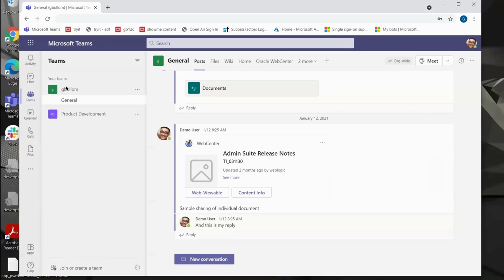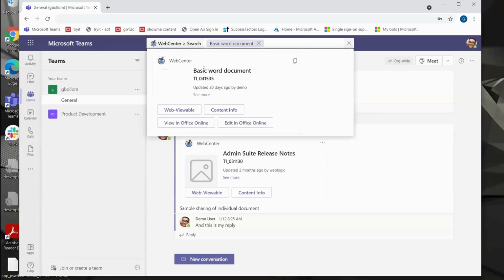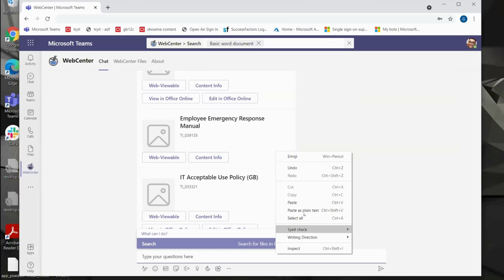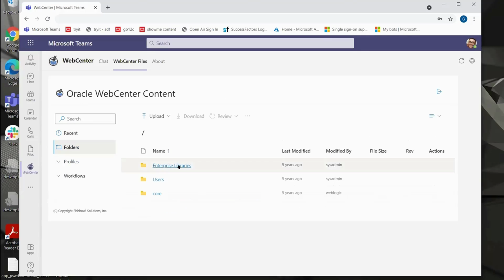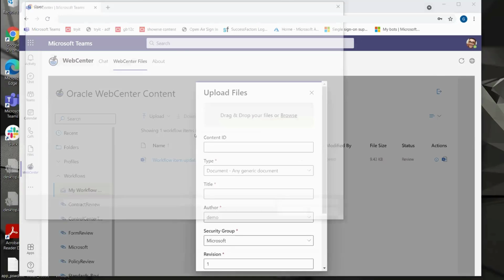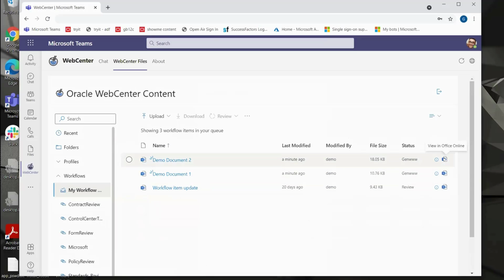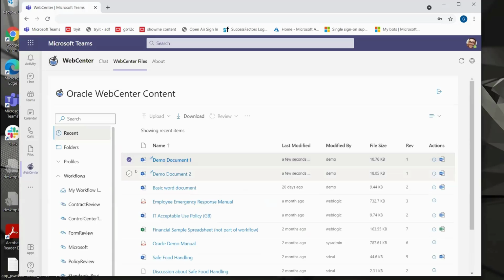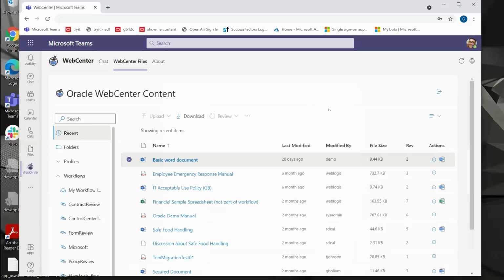Demo: Fishbowl's Oracle WebCenter and Microsoft Teams Integration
Search, collaborate, and get the most out of Microsoft Teams and Oracle WebCenter with our latest integration. See how in this demo lead by our Product Developer, Greg B.